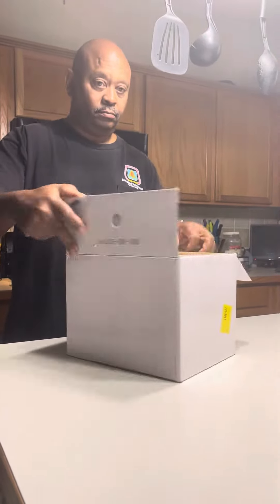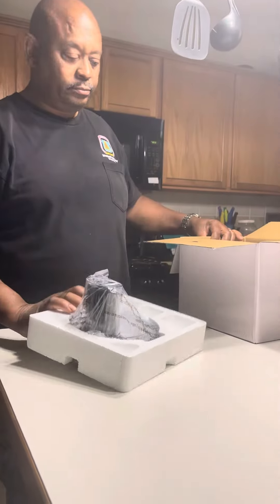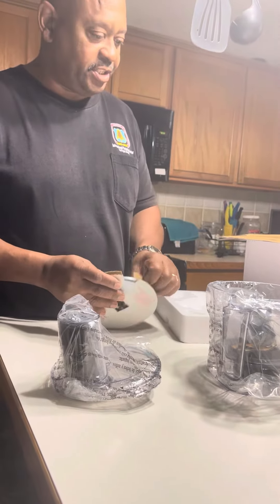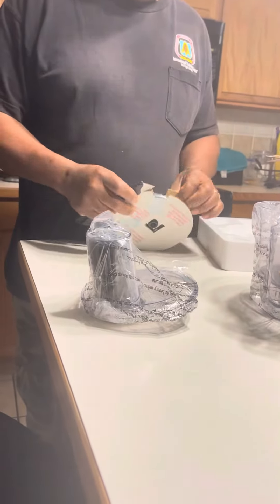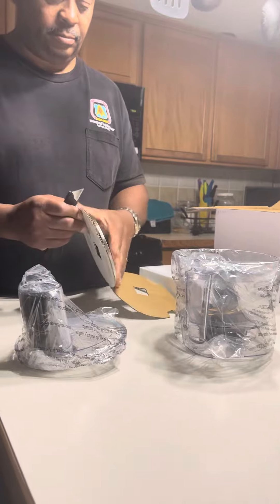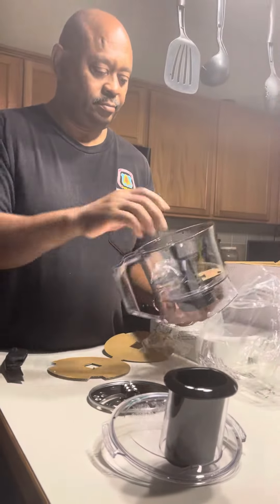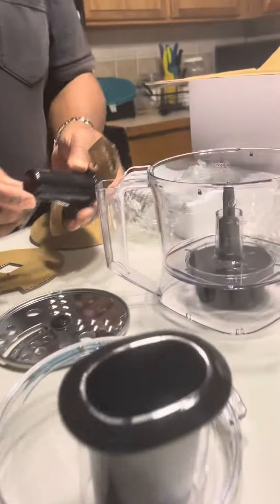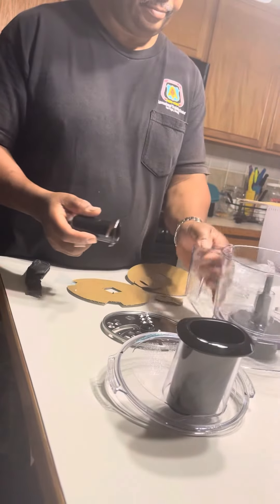Unboxing food processor